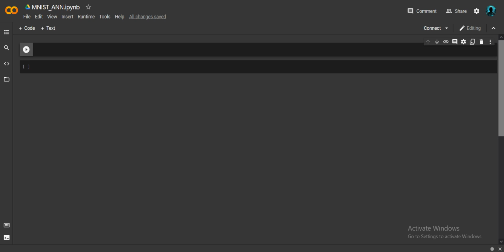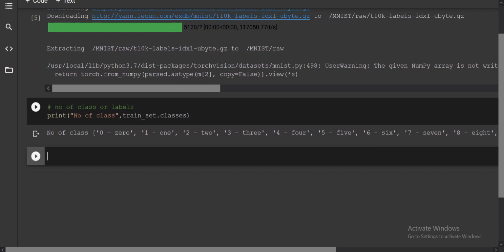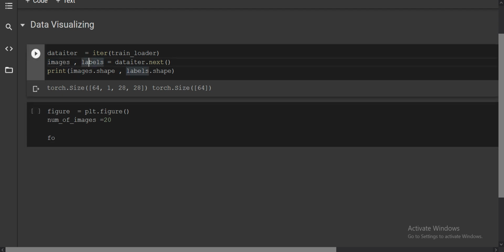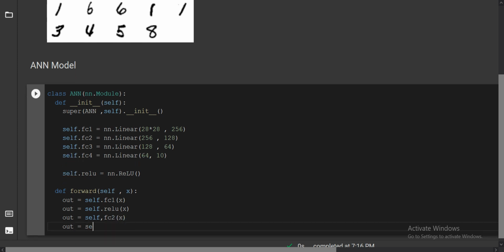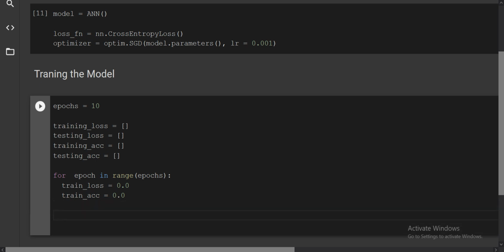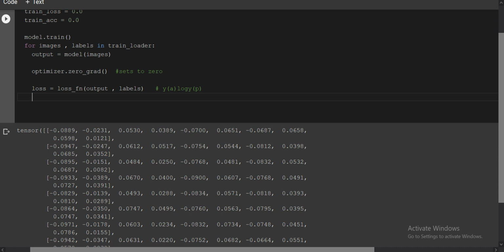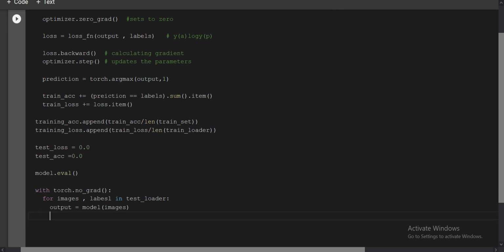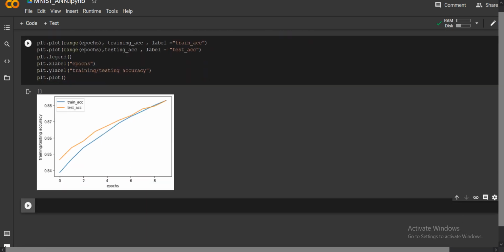Handwritten Digit Recognition on MNIST dataset with PyTorch ANN (Feed Forward Network)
Explained from Scratch with 6 Steps
1 - Imports Libraries
2 - Load Dataset
3- Data Visualization
4- ANN model
5- Train the Model
6 - Visualize the Accuracy & Loss